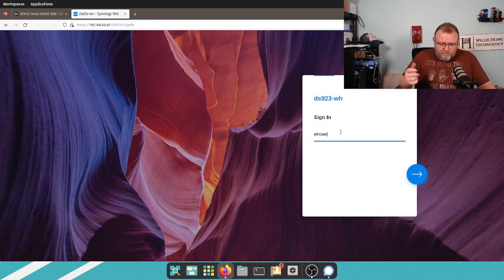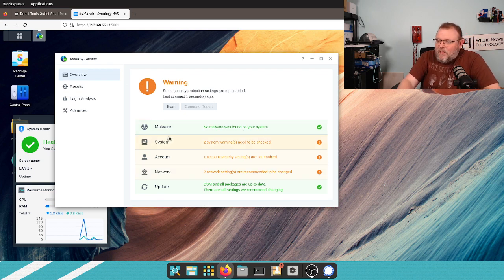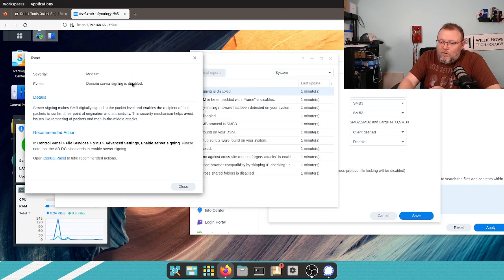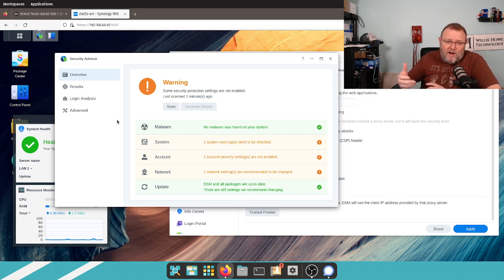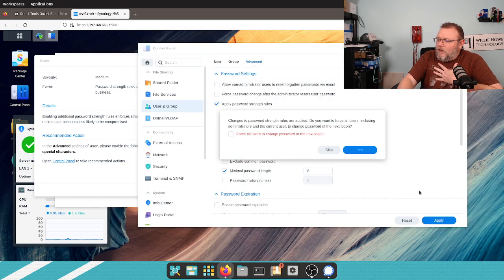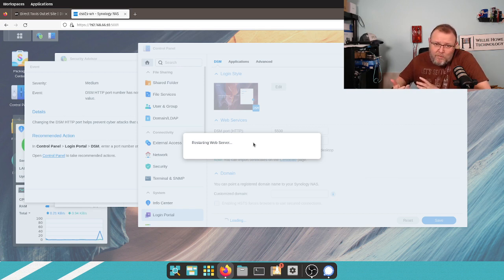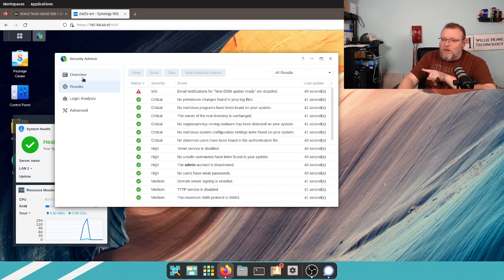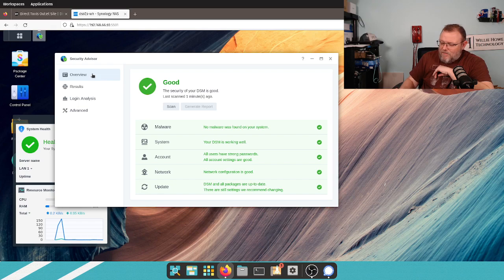Synology Security Advisor - Security checkup for your NAS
Synology Security Advisor is the best way to get a good baseline of security on your NAS, after all -- who knows Synology NAS devices better than... Synology?!?!  Security Advisor is easy to run and walks you through a great base setup for security on your Synology NAS.  We'll crank the security up a level in the next video!  Thanks Synology!

Timestamps:
00:00 - Welcome
00:10 - What is Synology Security Advisor?
00:45 - Run Security Advisor
01:50 - Early Results
01:56 - Scan Done
02:22 - Results and remediation
04:45 - Thoughts on default ports
05:15 - Back to remediation
05:40 - Thoughts on passwords
05:53 - Back to remediation
08:05 - Security Advisor Re-scan
08:15 - This is base security
08:45 - This house is clear...
09:15 - Login Analysis?
09:55 - Scheduled Scans
10:10 - What's coming/wrap-up